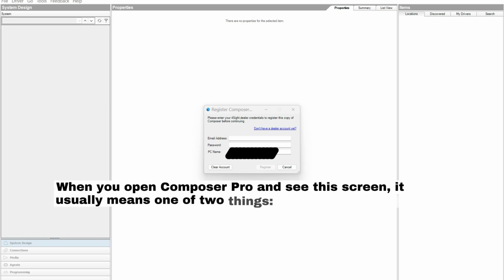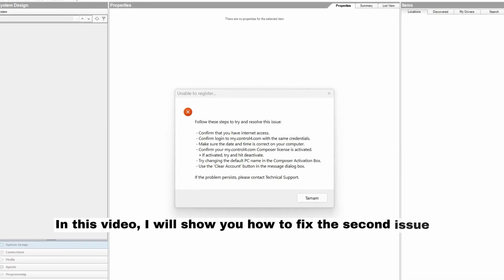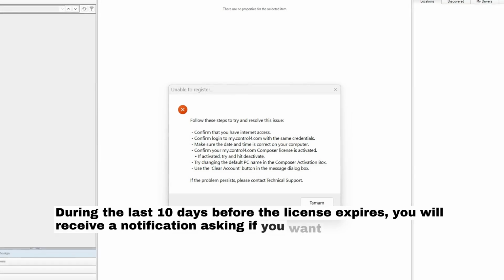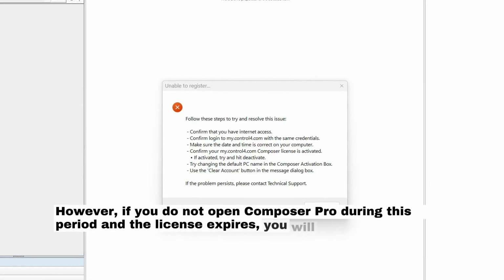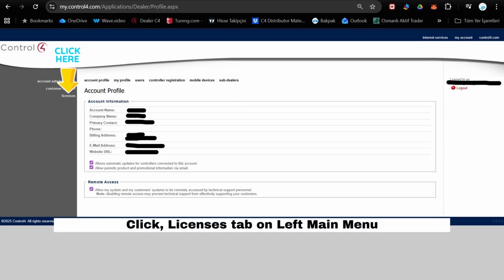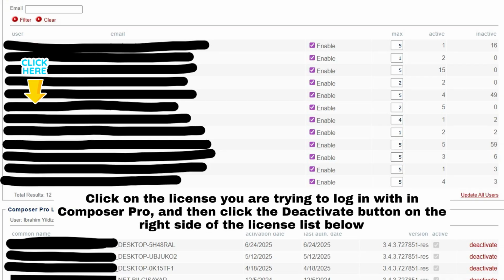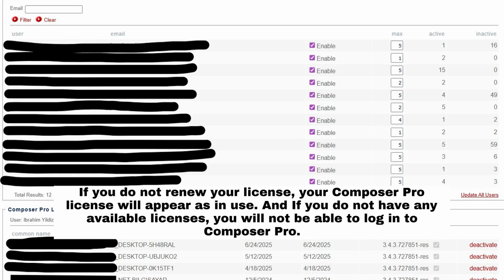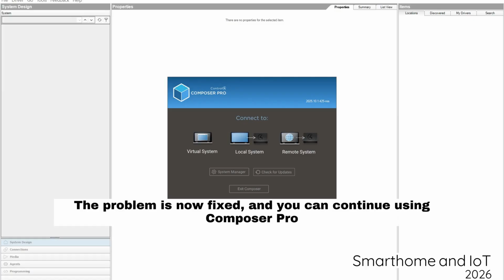How to Fix Control4 Composer Pro License Expired Error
Having trouble logging in to Control4 Composer Pro due to a license expired or license in use error?
In this video, I’ll show you how to fix Composer Pro licensing issues step by step.

You’ll learn:

Why the Composer Pro license expired screen appears

How monthly Composer Pro license renewal works

What happens if you miss the renewal notification

How to deactivate a Composer Pro license properly

How to log back in and continue using Composer Pro without errors

This solution applies to all Composer Pro licenses and is one of the most common issues faced by Control4 dealers and programmers.